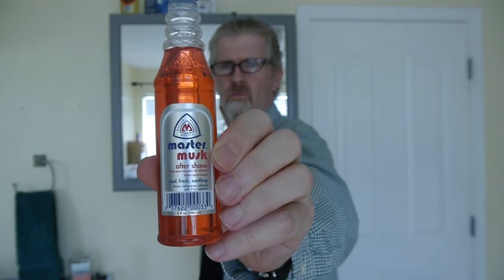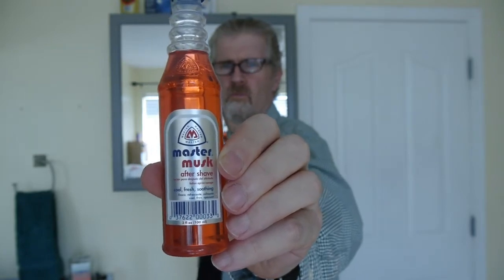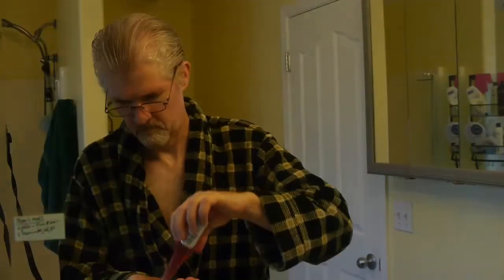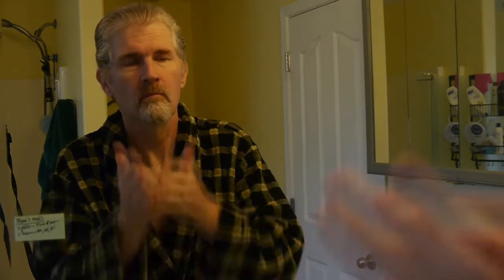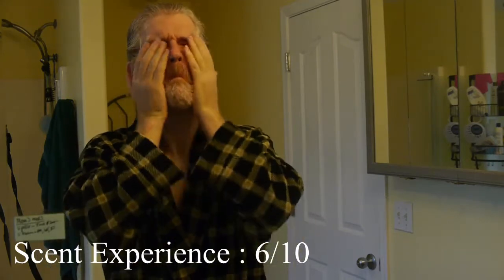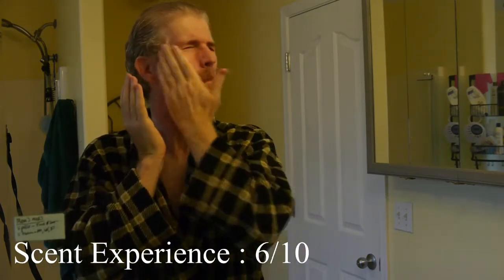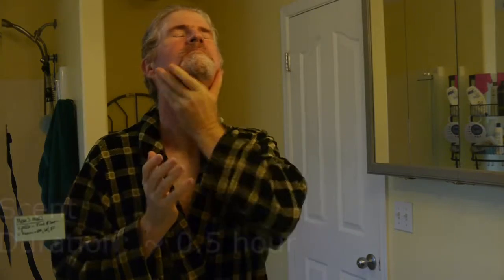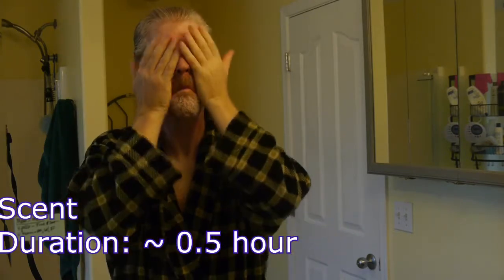Classic Barbershop Aftershaves: Master Well MUSK----REVIEW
An unexpected musk aftershave from the barbershop supplier Master Well Comb.